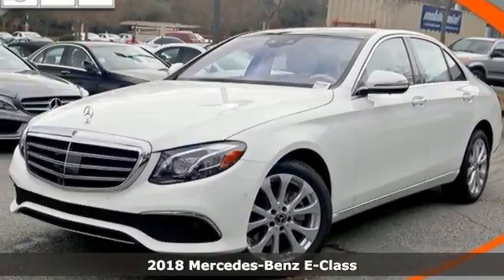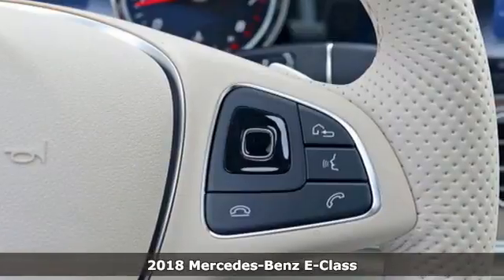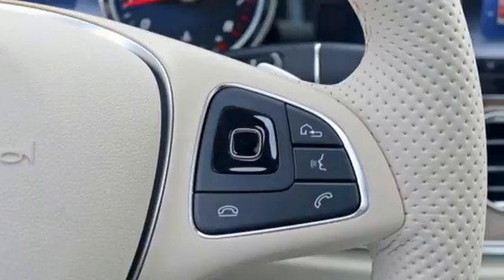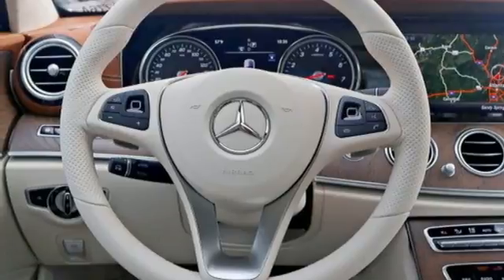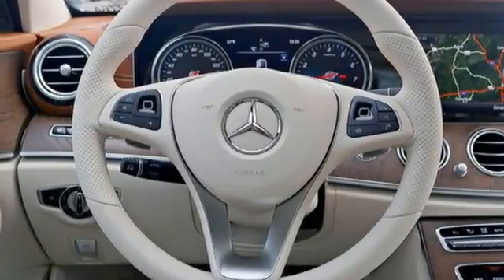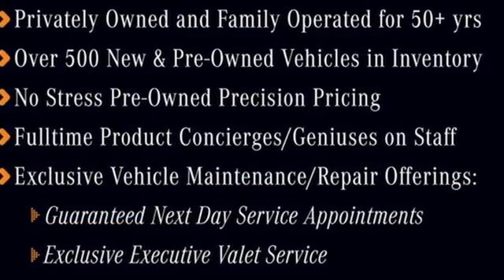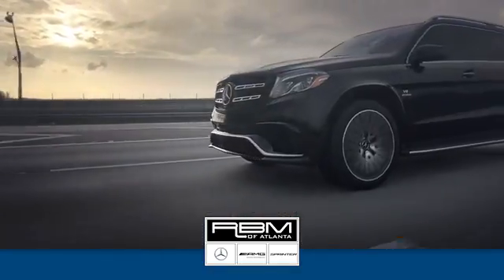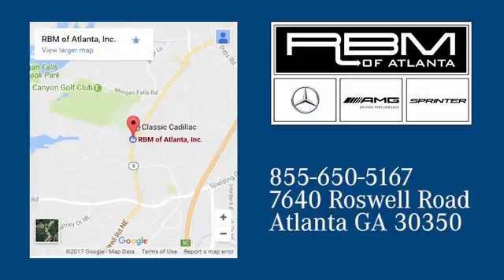New 2018 Mercedes-Benz E-Class Atlanta GA Sandy Springs, GA M32764 - SOLD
Year: 2018
Make: Mercedes-Benz
Model: E-Class
Trim: E 300
Engine: 4 Cyl. 2.0 L
Transmission: Automatic
Color: Polar White
Interior: designo Macchiato Beige
Stock #: M32764
VIN: WDDZF4JB8JA377450
WHEELS: 18 TWIN 5-SPOKE -inc: Tires: 18 AS, WHEEL LOCKS, RAPID HEATING FUNCTIONALITY FOR FRONT SEATS, PREMIUM 3 PACKAGE (Q03) -inc: KEYLESS GO Comfort Package Code, Parking Package Code, Surround View System, PRE-SAFE Impulse Side, Lighting Package Code, LED Intelligent Light System, Air Balance Package, Speed Limit Assist, Power Rear-Window Sunshade, Head-Up Display, Driver Assistance Package Plus, KEYLESS GO, Speed Limit Pilot, Adaptive Highbeam Assist, Extended Restart by Stop and Go Traffic, Heated Front Seats, DISTRONIC PLUS w/PRE-SAFE Brake, SiriusXM Radio, free trial period, Hands-Free Access, NFC Wireless Charging, Steering Assist, Active Parking Assist, Electric Trunk Closer, POLAR WHITE, PANORAMA ROOF -inc: power tilt/sliding sunroof, NATURAL GRAIN BROWN ASH WOOD TRIM -inc: natural grain brown ash wood center console trim, Natural Grain Brown Ash Wood Center Console, LUXURY PACKAGE -inc: luxury radiator grille and Mercedes-Benz star on hood, MB-Tex Dash & Upper Door Trim w/Top Stitching, Wheels: 17 Twin 5-Spoke, Tires: 17 AS, Suspension w/Selective Damping System, Luxury Interior, Luxury Exterior, HEATED & VENTILATED FRONT SEATS, DESIGNO MACCHIATO BEIGE/SADDLE BROWN LEATHER PKG -inc: door and center console armrests in designo Macchiato Beige Nappa Leather, center door panels in Macchiato Beige MB-Tex w/silk beige stitching and chrome door pins, Upper Dashboard & Doors in Saddle Brown Nappa leather w/beige contrast stitching, designo Floor Mats, designo Macchiato Beige DINAMICA Headliner. This Mercedes-Benz E-Class has a dependable Intercooled Turbo Premium Unleaded I-4 2.0 L/121 engine powering this Automatic transmission.*These Packages Will Make Your Mercedes-Benz E-Class E 300 The Envy of Your Friends *ACTIVE FRONT SEATS PACKAGE W/MASSAGE FEATURE -inc: Luxury Front Headrests, Rapid Heating Functionality for Front Seats, ACOUSTIC COMFORT PACKAGE -inc: increased cabin insulation, windshield and side windows w/acoustic and heat absorbing membrane, Infrared Glass , Window Grid Antenna, Valet Function, Trunk Rear Cargo Access, Trip Computer, Transmission: 9G-TRONIC Automatic -inc: Steering Wheel Shift Paddles, Transmission w/Driver Selectable Mode and TouchShift Sequential Shift Control w/Steering Wheel Controls, Tracker System, Tires: 245/45R18 AS, Tire Specific Low Tire Pressure Warning, Systems Monitor, Side Impact Beams, Seats w/Leatherette Back Material, Rocker Panel Extensions, Remote Releases -Inc: Power Cargo Access and Keyfob Fuel, Remote Keyless Entry w/Integrated Key Transmitter, 4 Door Curb/Courtesy, Illuminated Entry, Illuminated Ignition Switch and Panic Button, Regular Amplifier, Redundant Digital Speedometer, Rear-Wheel Drive.* Stop By Today *You've earned this- stop by RBM of Atlanta located at 7640 Roswell Road, Atlanta, GA 30350 to make this car yours today!

Address:
7640 Roswell Road